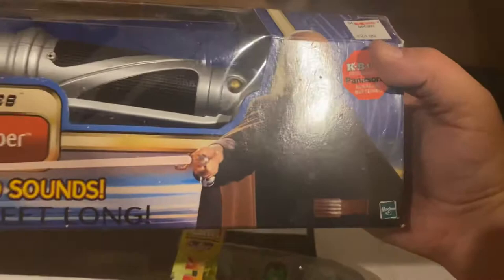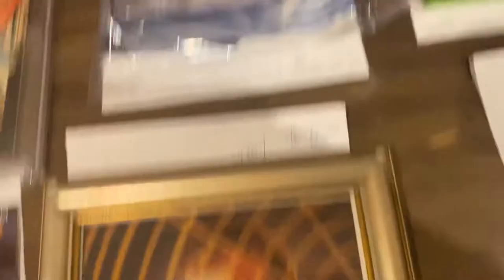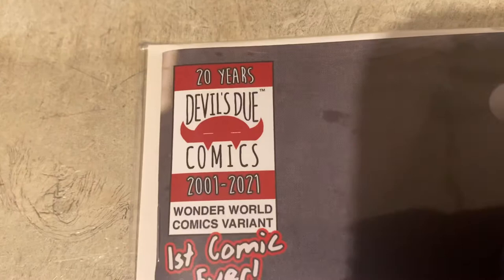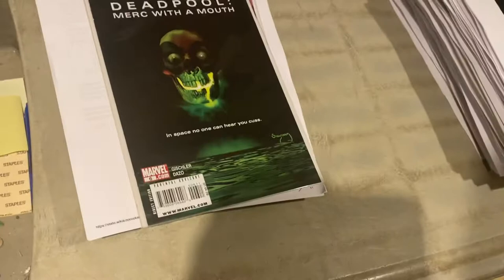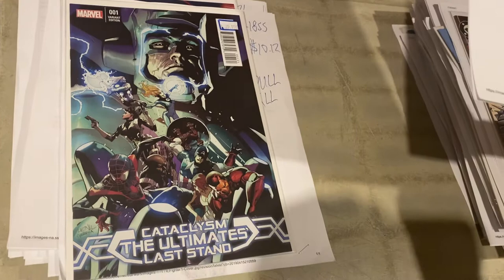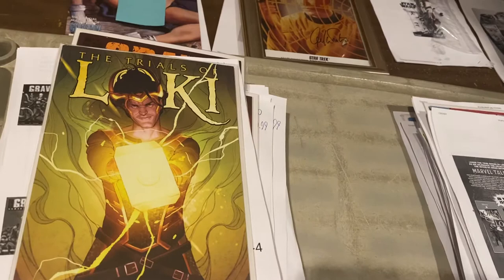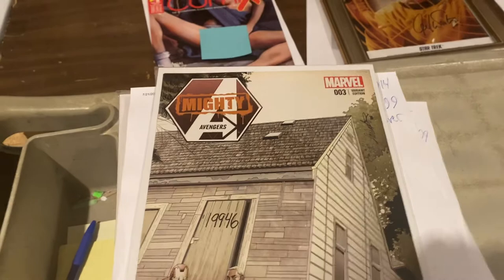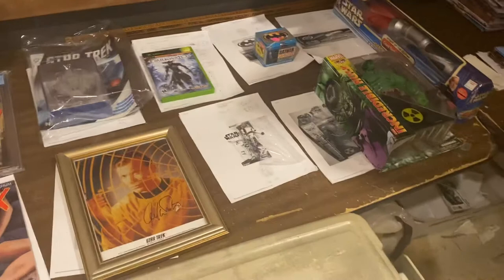Crazy awesome huge whatsmovingwithD milominara arkhamasylum eminen cbcs and more